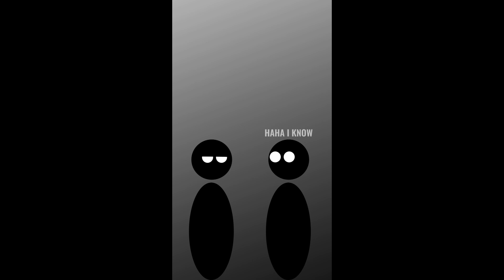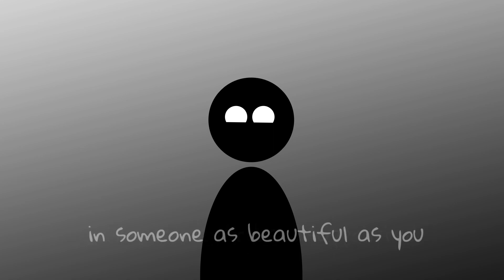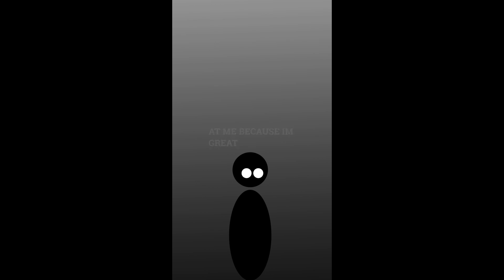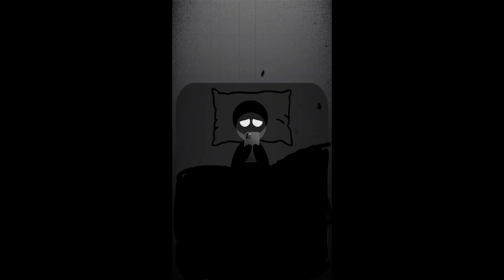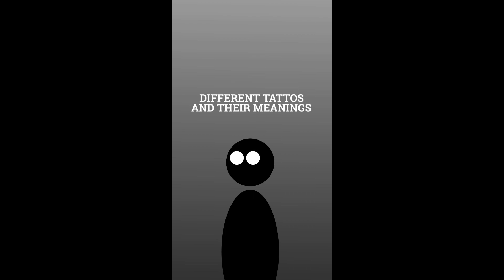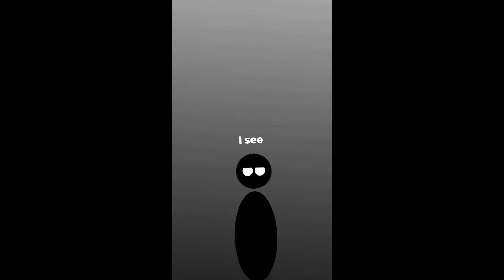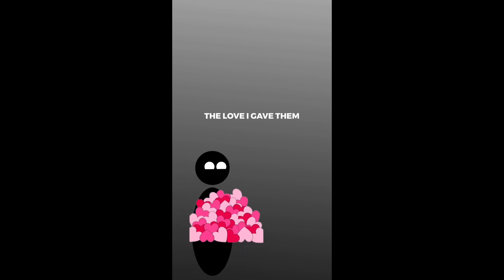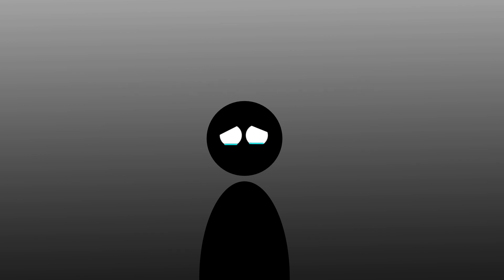Vent Compliation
Hi, all videos or clips on this video are mine, they are mainly about vents or requested or motivation videos for people. Most of them have been posted on my shorts but I still posted a full 9 minutes videos so you don't have to scroll

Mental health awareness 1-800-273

Thank you and I love you all